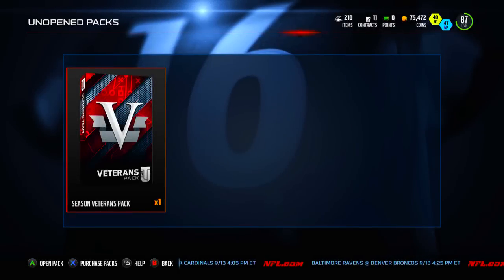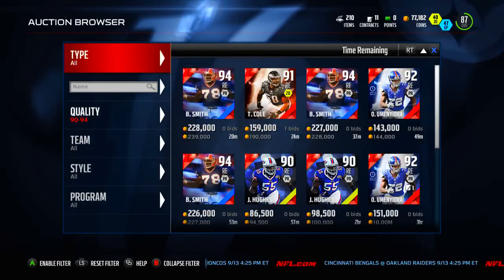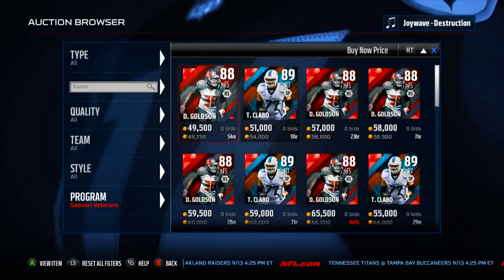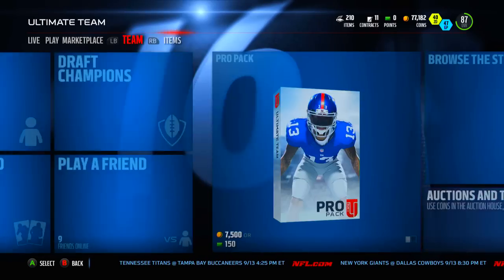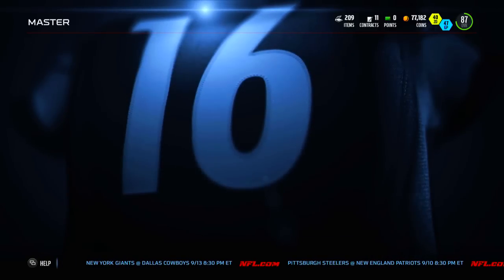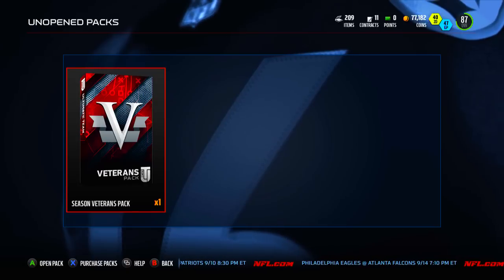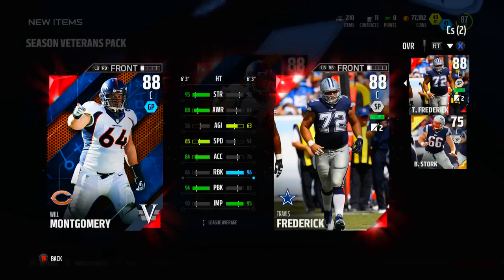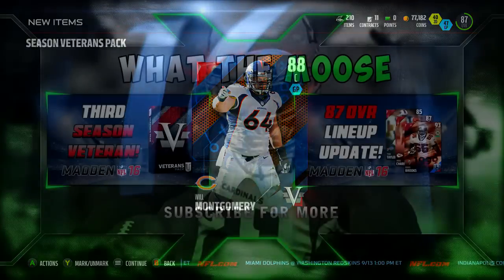Season Veteran Pack Opening #4! | Madden 16 Ultimate Team - Closing In On MUT Master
In this video, I show you another Head to Head Master set completion along with a Season Veteran pack opening!  This is the fourth of ten that I need so I'm definitely getting close to completion!